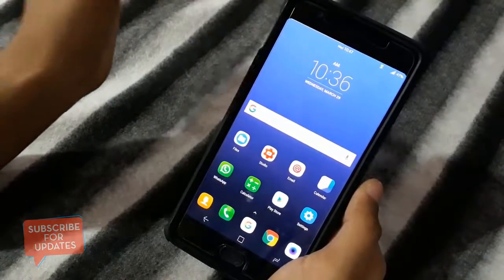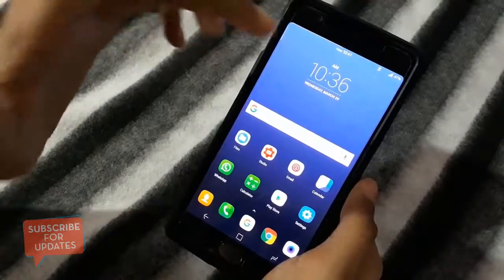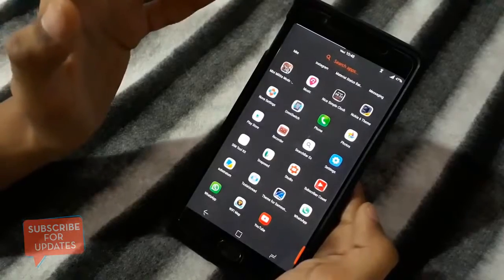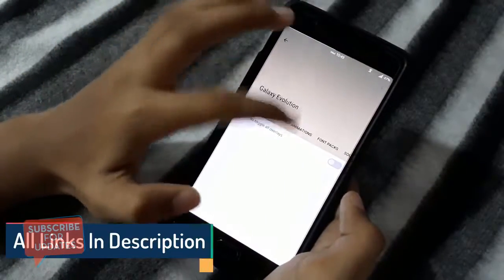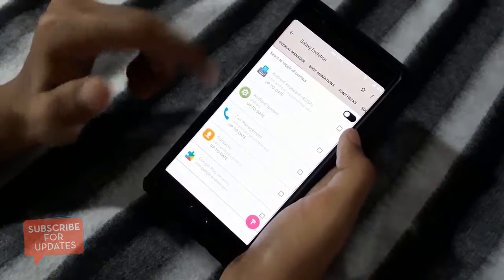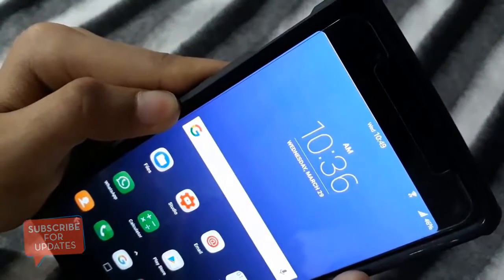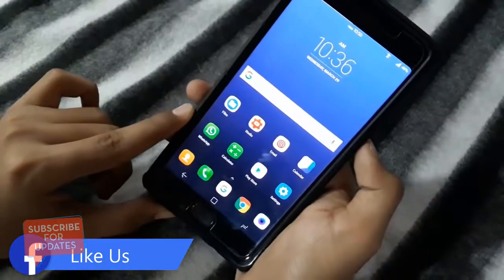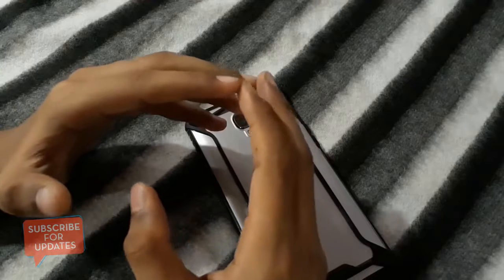How to Make Any Android Device Like Samsung Galaxy S8 | S8 Easy Tutorial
So Hello Guys Today I am Going To Show You How you Can Make Your Android Device Like Samsung Galaxy S8 and S8 Plus Easily.
In This v1 I Showed you The Methods Which Require Root But in The Next Video v2 Which is Coming in Few Days You Will See How to make your device like Samsung Galaxy S8 & S8+ Without Root